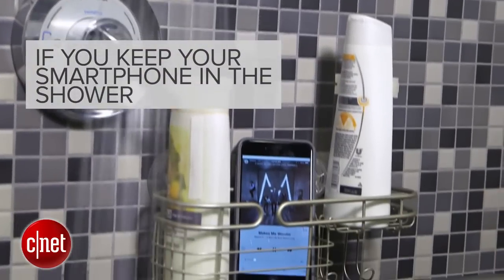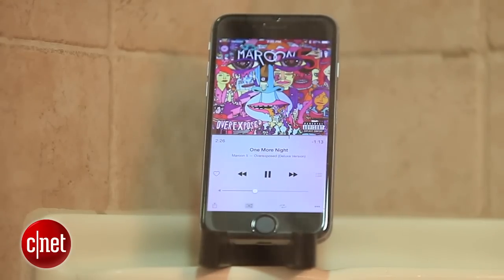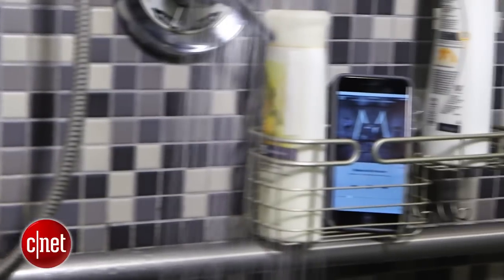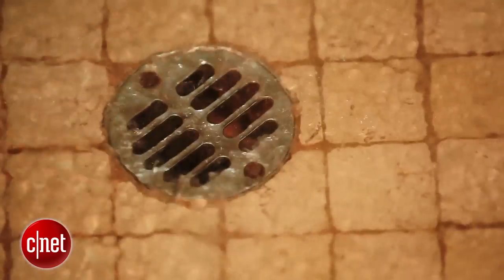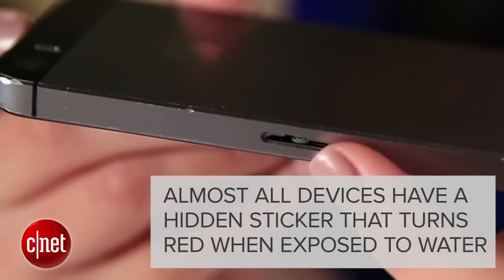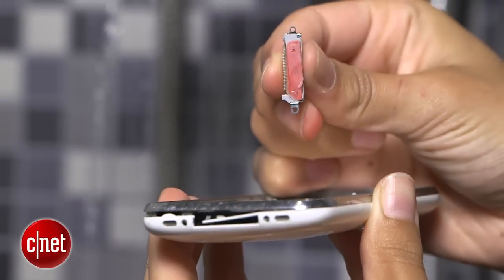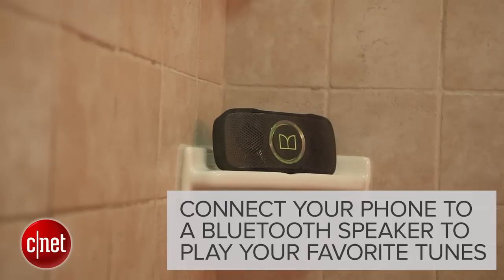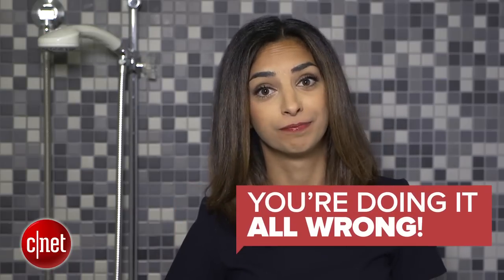The dark side of taking your phone into the bathroom (You're Doing It All Wrong!)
Do you keep your phone in the bathroom while you shower? Sharon Profis explains why you shouldn't on "You're Doing it All Wrong."